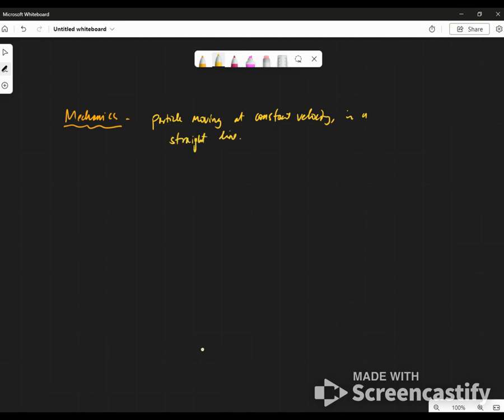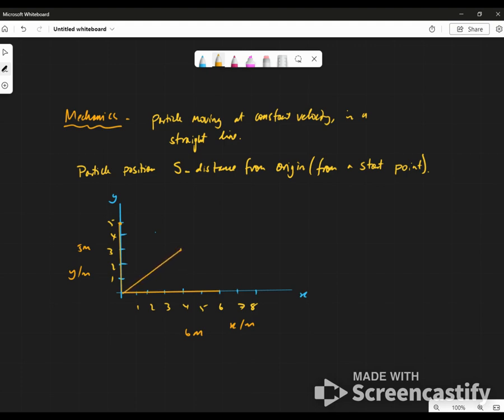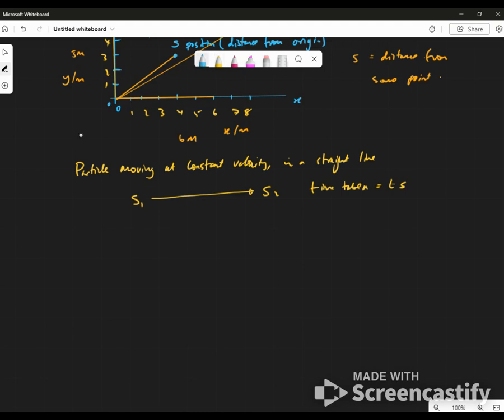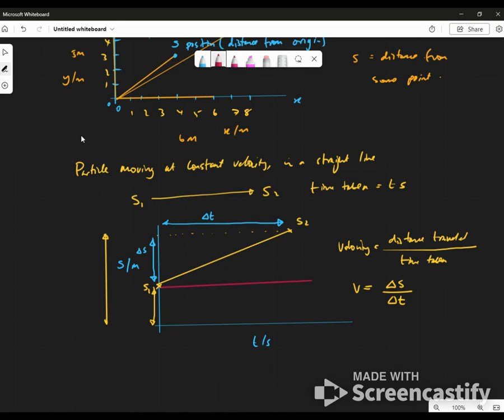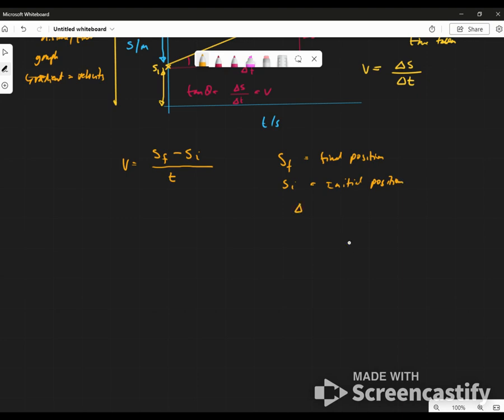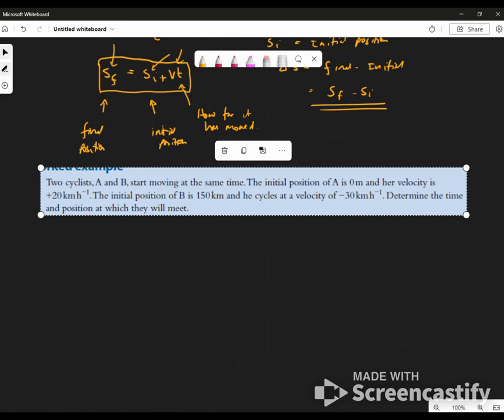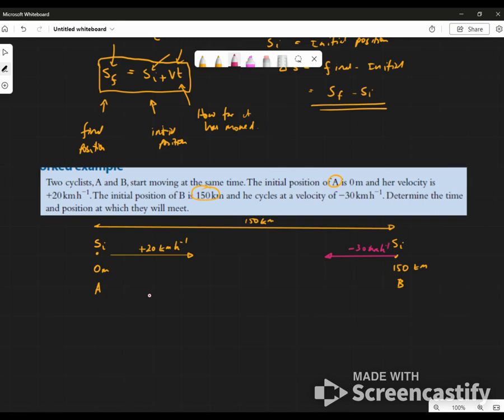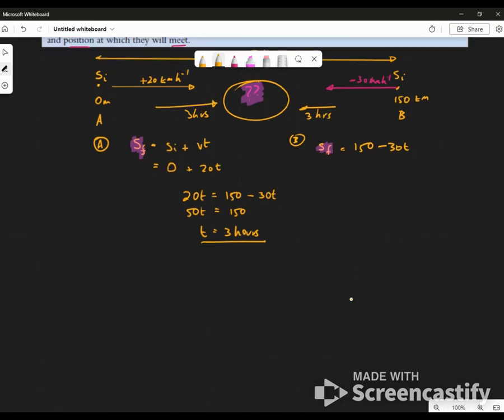Mechanics_pt_1_10_06_2023